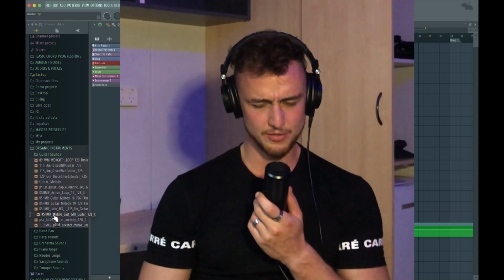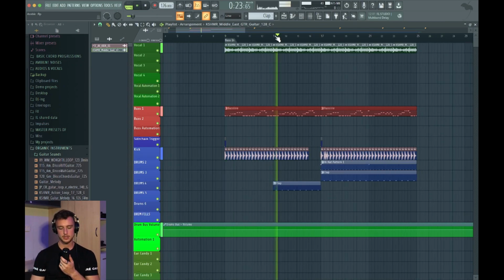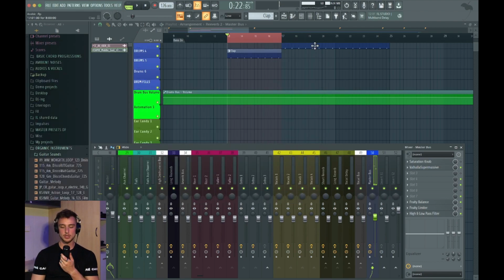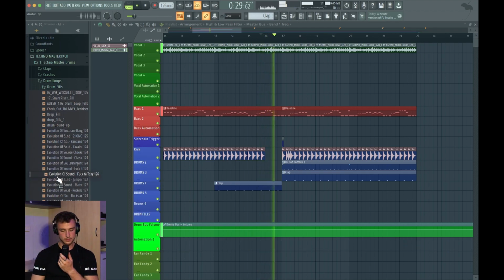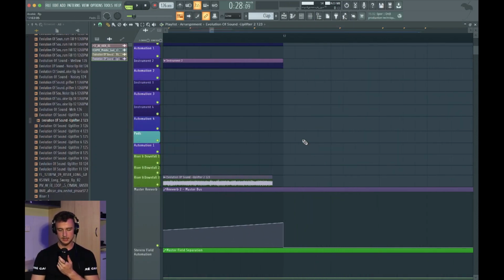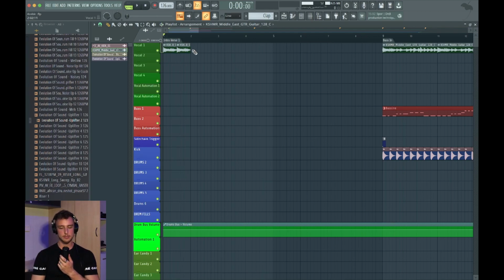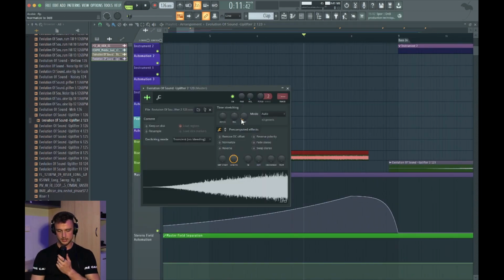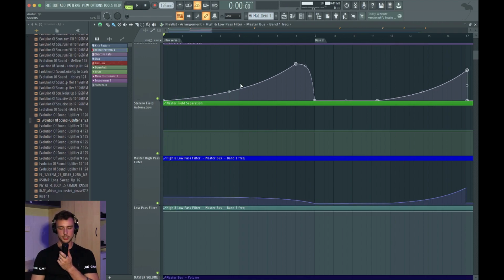STUCK In A Tech House Loop? DO THIS!